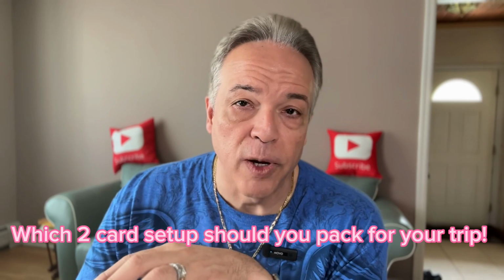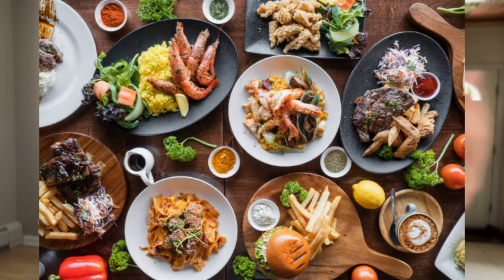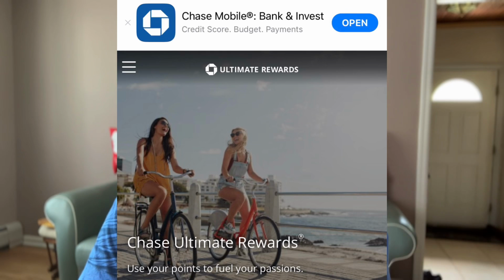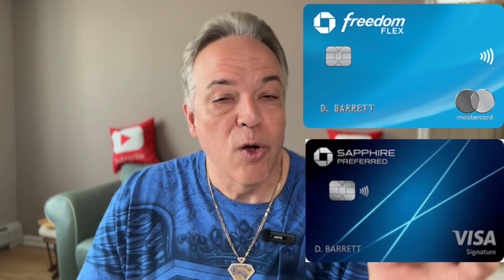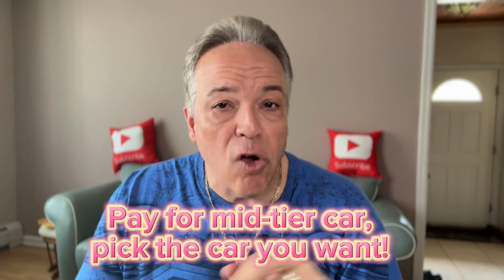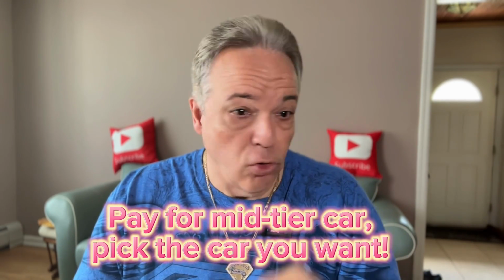Upgrade Your Summer Travel Plans! The Best Credit Cards to Elevate Your Vacation!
In this video I discuss the best credit card combination you should use on your next trip! These credit card combinations from Chase and American Express will definitely make your vacation plans go a lot smoother while saving you some money in the long run!

Tags; best travel cards, luxury travel, upgrade your vacation